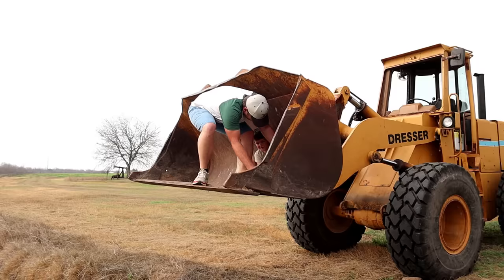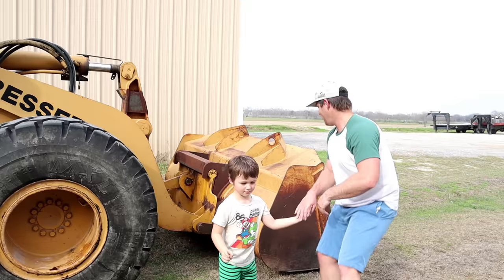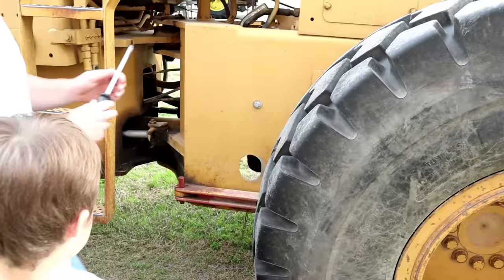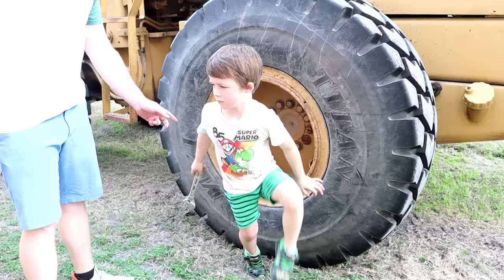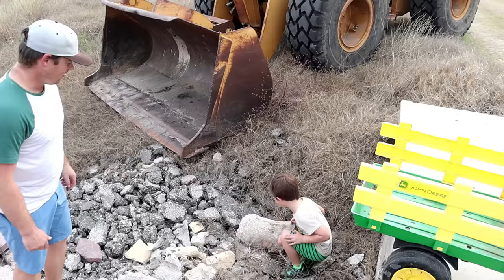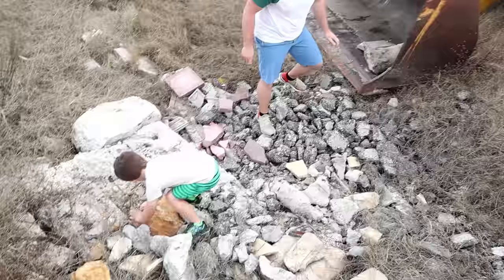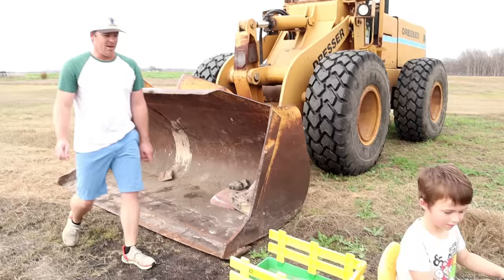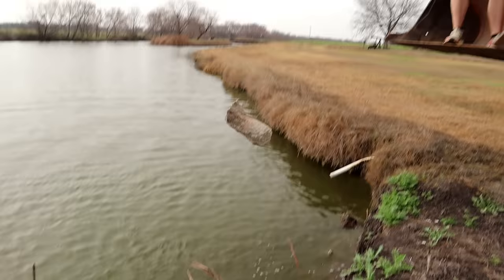Playing in the rocks and water with tractors | Real tractors on the farm | Tractors for kids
Hudson needs to fix a broken tractor on the farm using tools! After we fix the tractor for kids we go on an adventure to find big rocks and use the tractor to throw them in the water and mud! Real tractors, Tractors for toddlers.